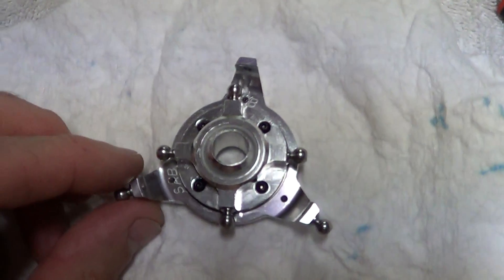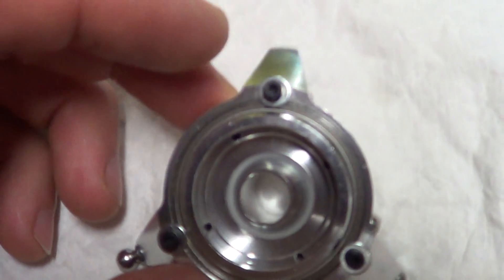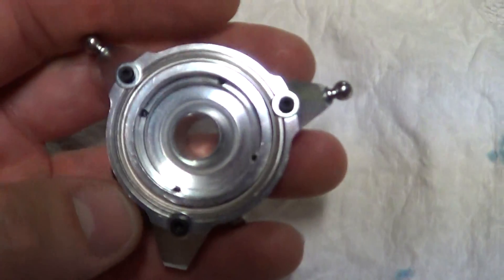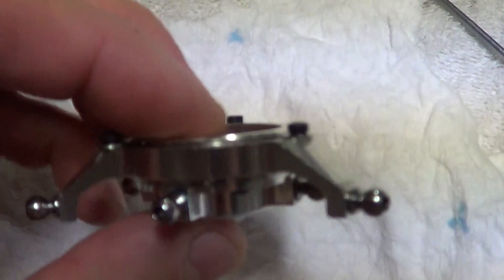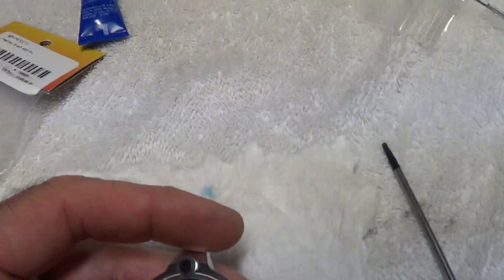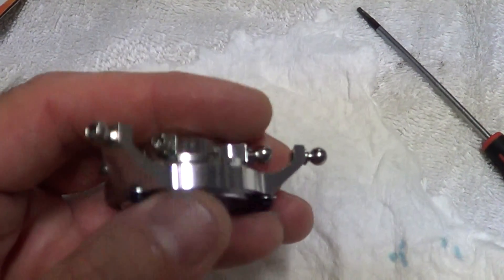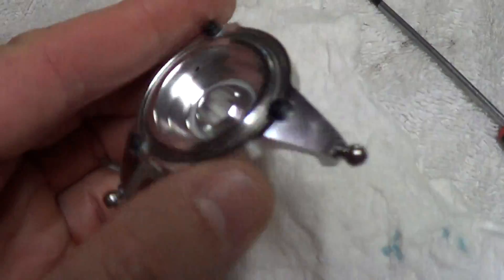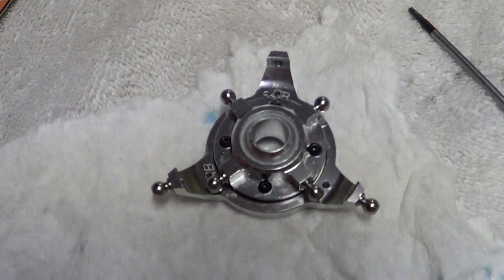Sab Goblin 500 defective swash plate ,and how to fix it